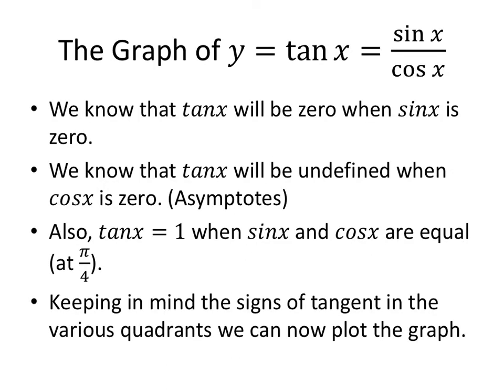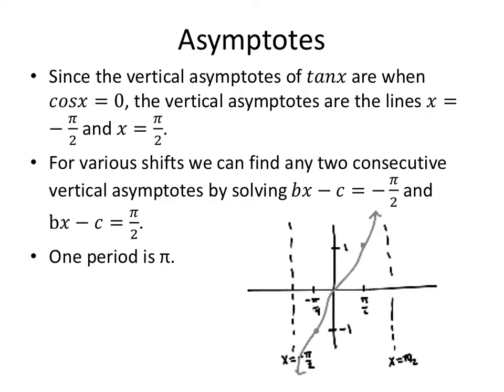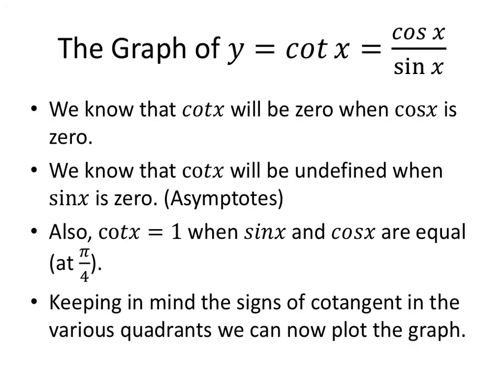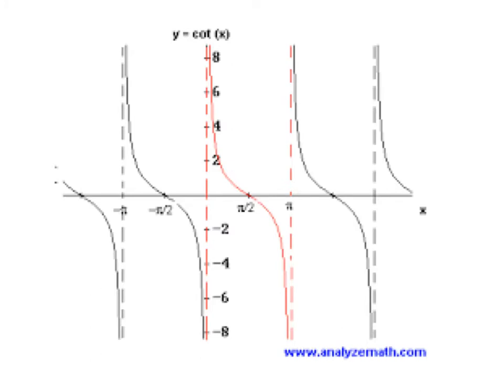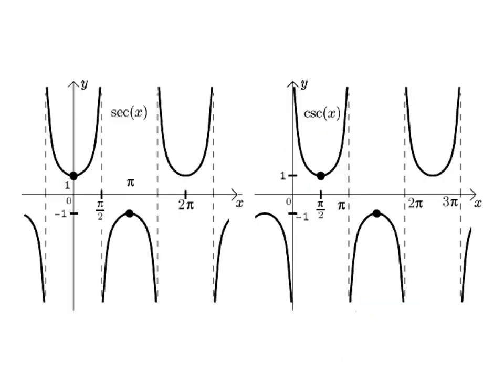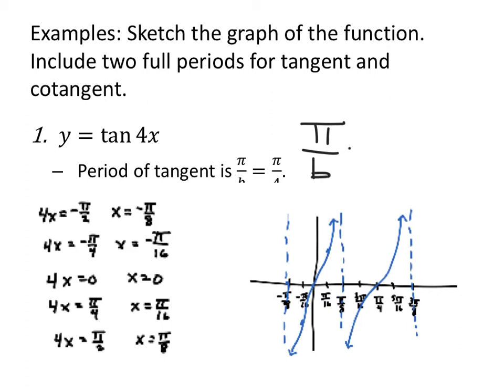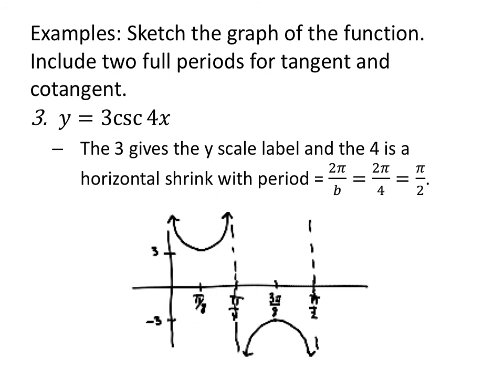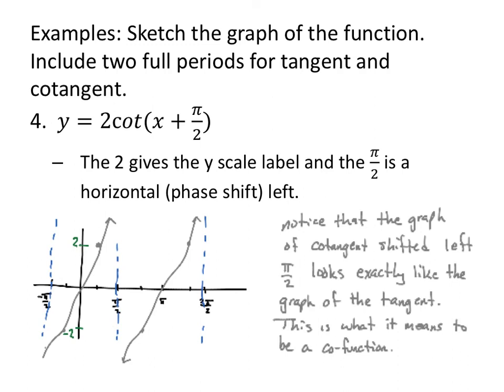1508 Sec 4.6 Graphs of The Other Four Trigonometric Functions